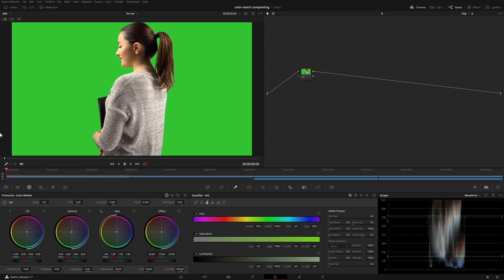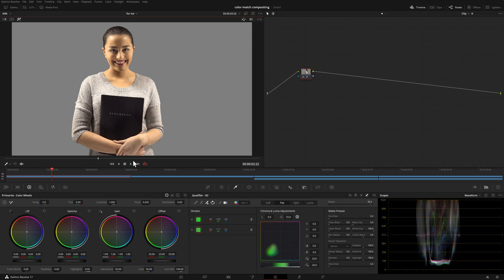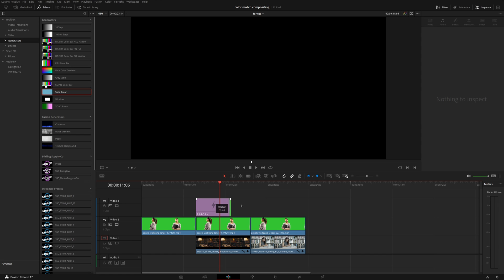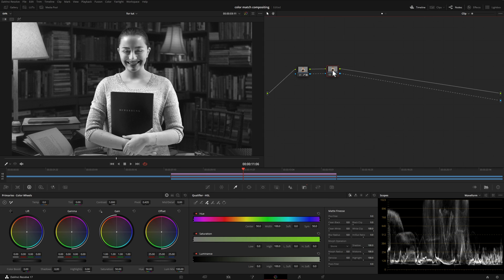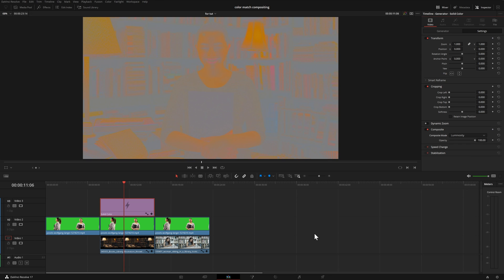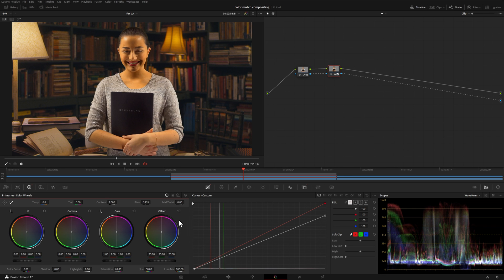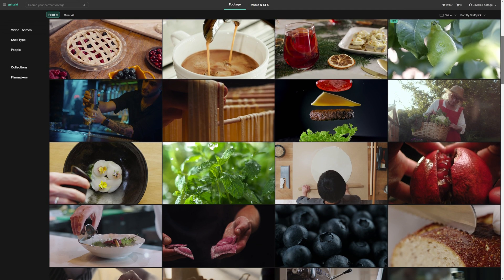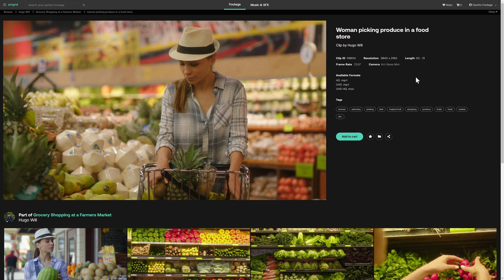Make green screen footage look BETTER with THIS technique in Resolve!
Don't just key out your green screen footage and try to guess at color matching it to background footage. I am going to show you a technique where you can make it appear as if your green screen footage actually BELONGS in the background footage!

0:00 INTRO
0:30 GREEN SCREEN KEYING
3:14 THE TECHNIQUE
13:10 SPONSOR
13:51 OTHER FOOTAGE

Motion Array - great place to get templates!

Gear links
Lumix S5
My editor desk
Godox on-camera mic